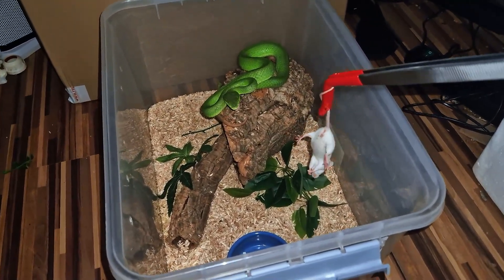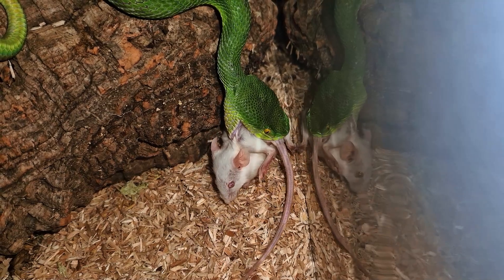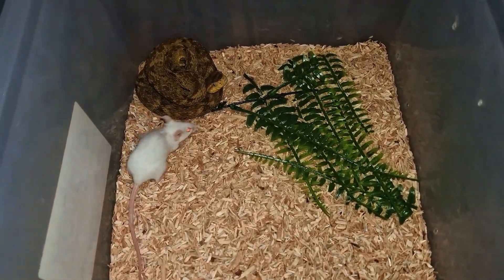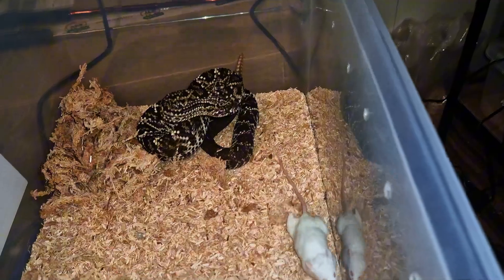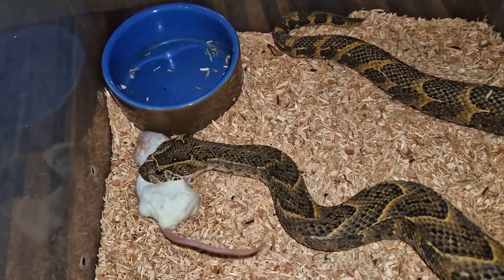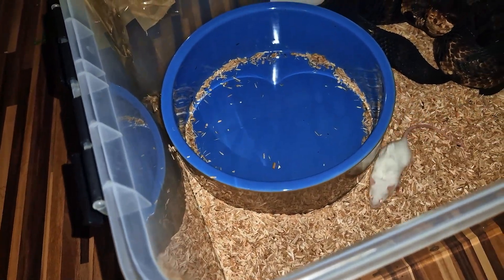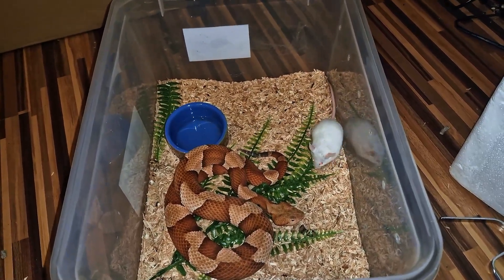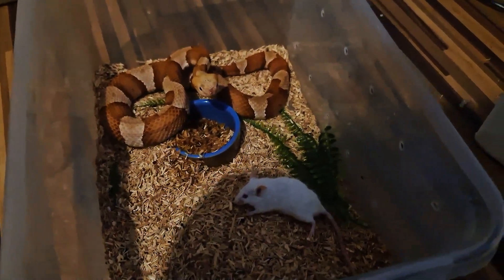VENOMOUS SNAKE LIVE FEEDING VIDEO XL EDITION...VIPER STRIKE COMPILATION CROTALUS BITIS BOTHROPS...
hello hello got a bit of a longer video for today...hope u enjoy this one aswell feel free to leave a like and subscribe to let me know...next video will be another scorpion video and i already have some new video ideas planned aswell...

0:00 Trimeresurus albolabris (green pit viper)
2:54 Sistrurus milliarius barbouri (dusky pygmy rattlesnake)
4:45 Bothrops atrox (lancehead pit viper)
5:55 Crotalus pifanorum (neotropical rattlesnake)
8:05 Bitis arietans (namibian puff adder)
10:40 Agkistrodon conanti (florida cottonmouth)
13:35 Agkistrodon laticinctus (broad banded copperhead)